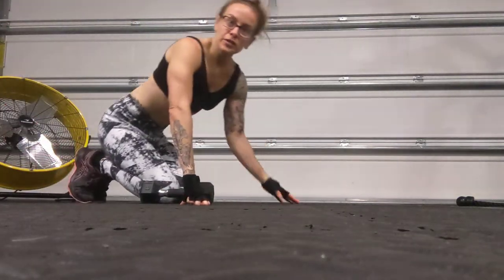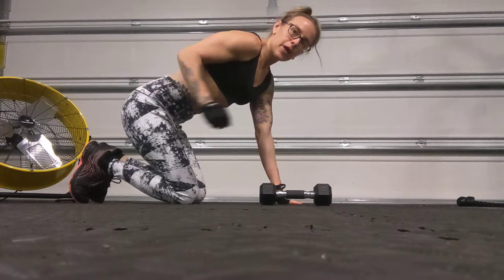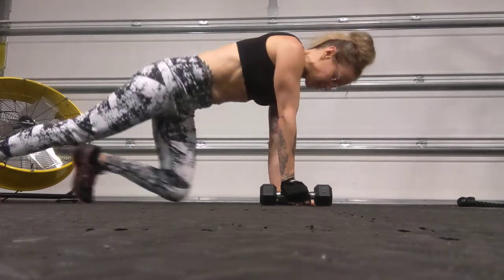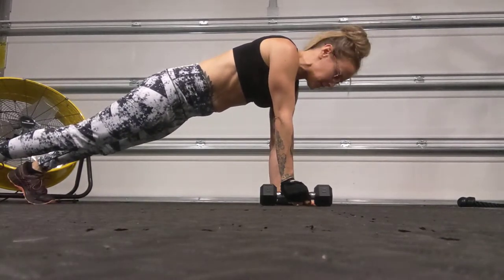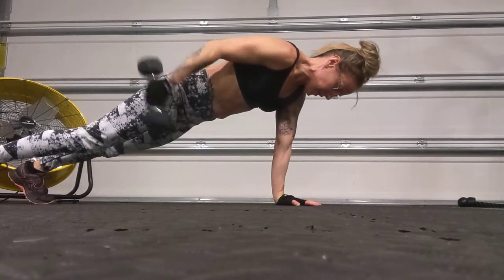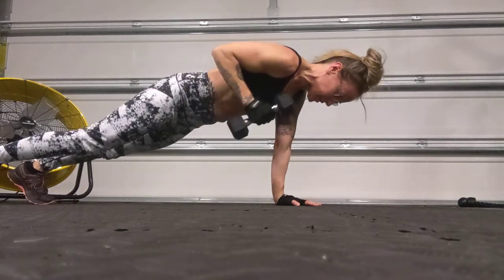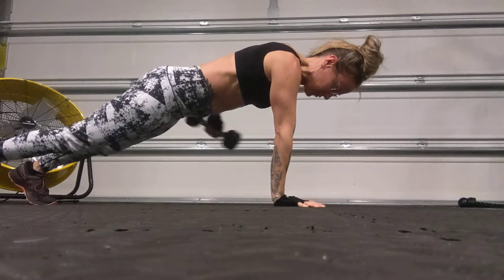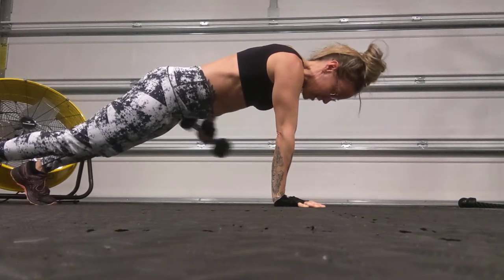high plank db tricep kickback